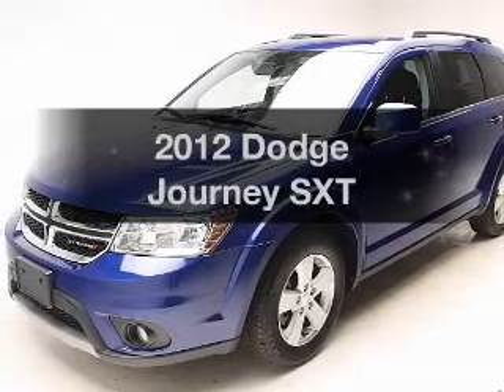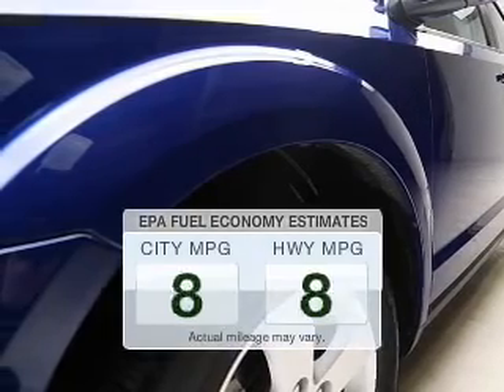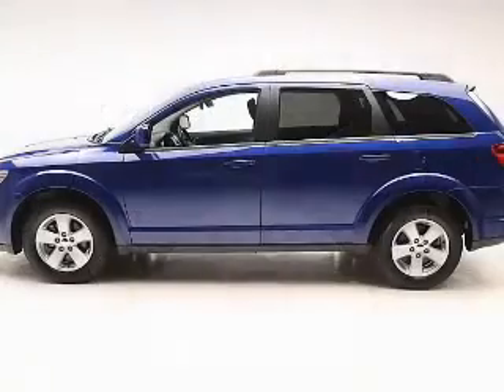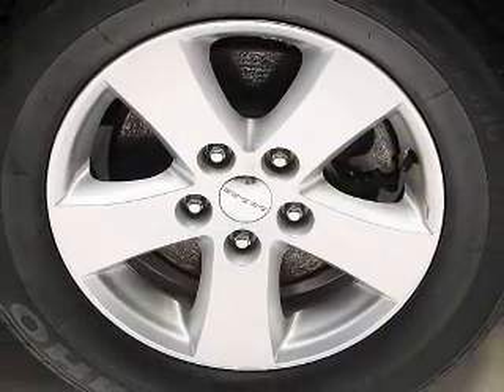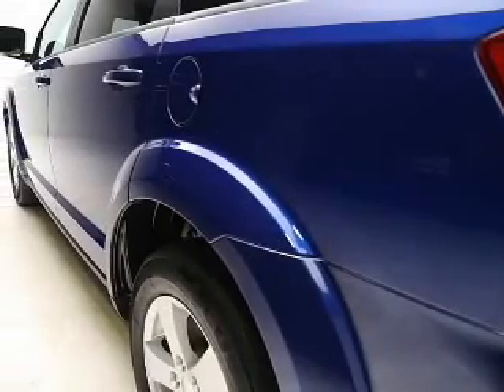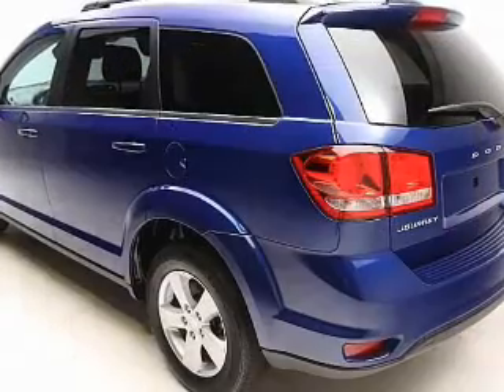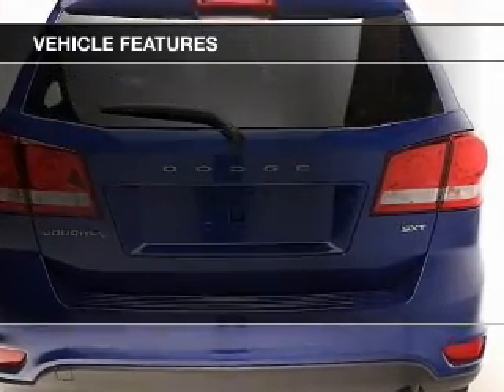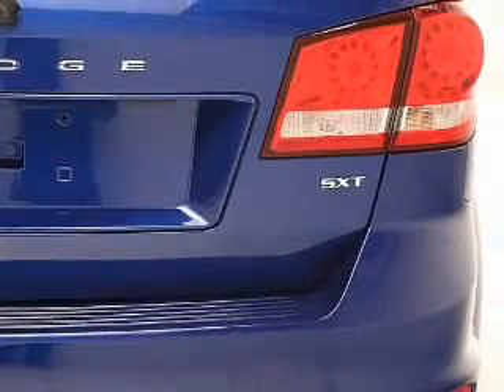2012 Dodge Journey - Bedford OH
Year: 2012
Make: Dodge
Model: Journey
Trim: SXT
Engine: 2.4 L, 4 cylinder
Transmission:
Color: Blue
Mileage: 23007
Address:
123 Broadway Avenue